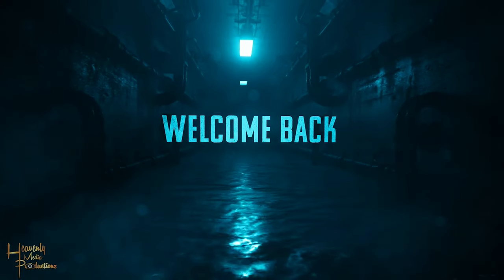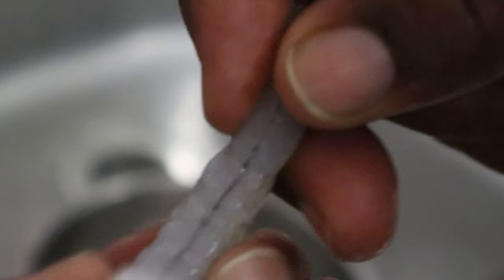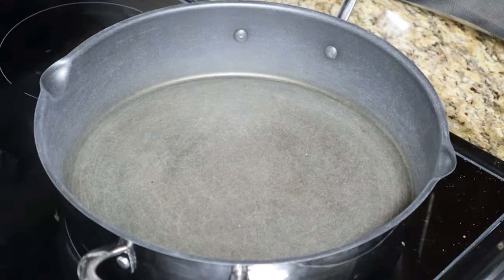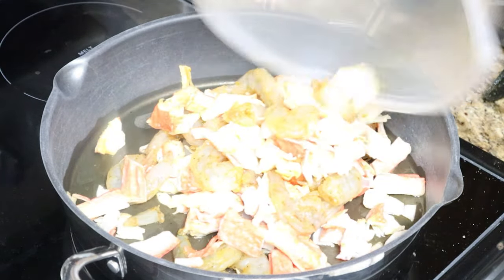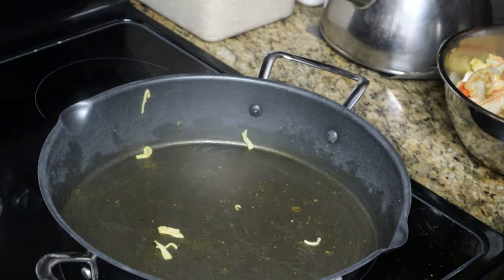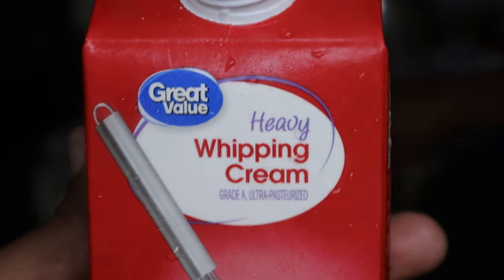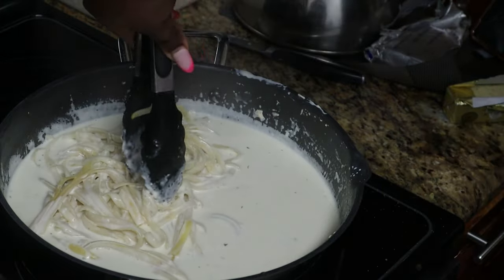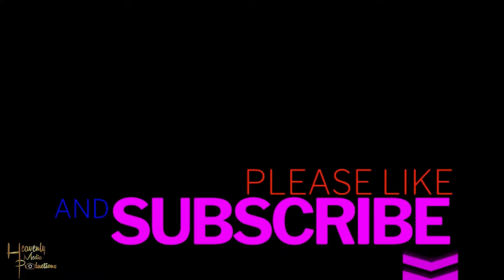Shrimp & Lobster Alfredo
Shot & Edited: Heavenly Media Productions